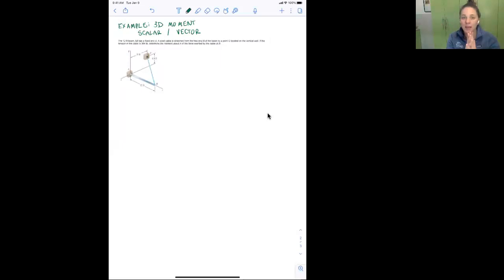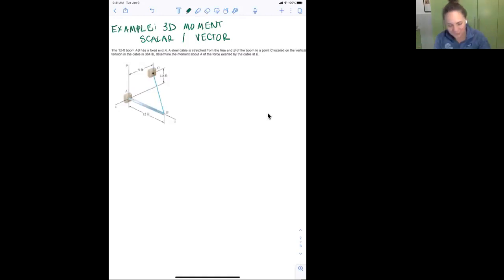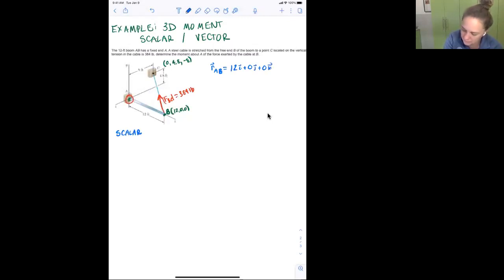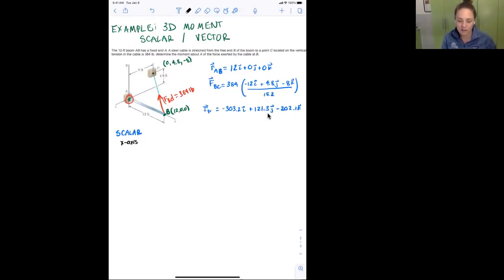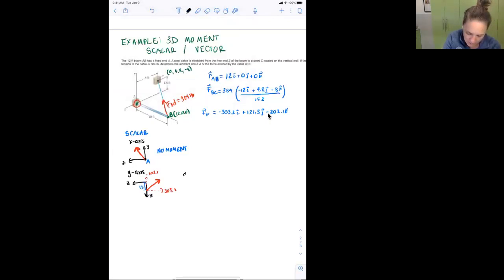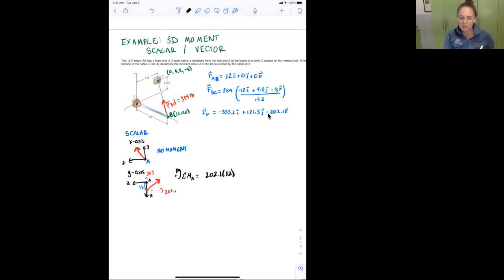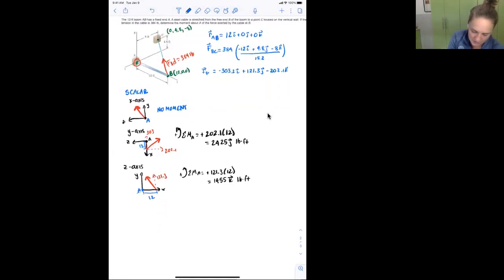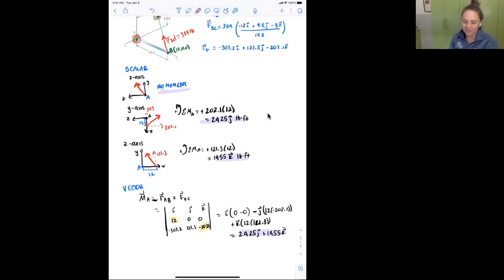3D moment problem